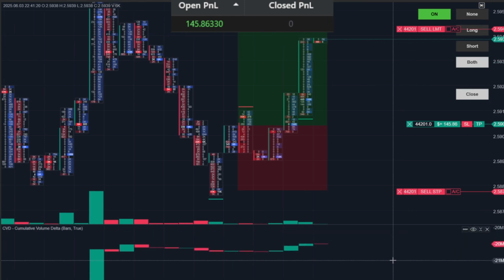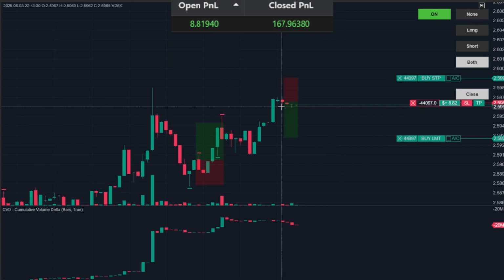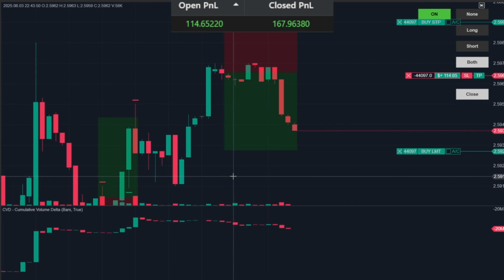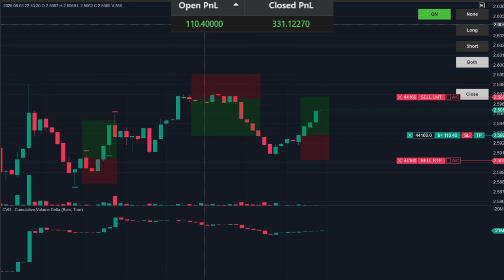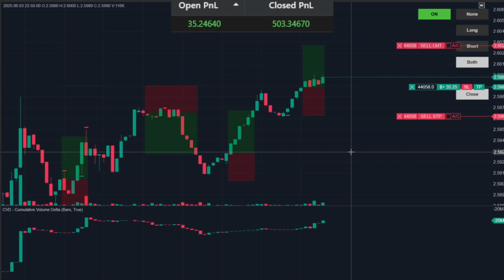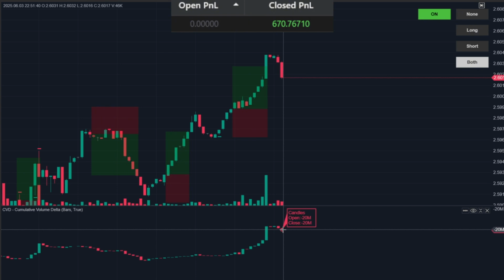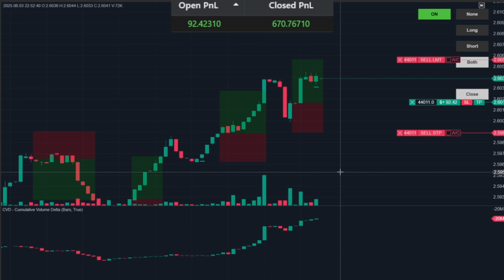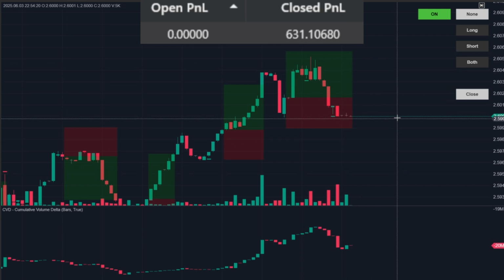Order Flow Trading Bot - Automated Scalping using FlowPro Bot!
Want to improve your trading? You've come to the right place! At ProfitPro, we provide powerful analytical tools and trading bots to help you dominate the markets. 📈💼

Ready to take your trading to the next level? Join us and trade smarter, not harder! 💪 Risk Disclosure: Futures and forex trading contain substantial risk and is not for every investor. An investor could potentially lose all or more than the initial investment. Risk capital is money that can be lost without jeopardizing ones’ financial security or lifestyle. Only risk capital should be used for trading, and only those with sufficient risk capital should consider trading. Past performance is not necessarily indicative of future results.